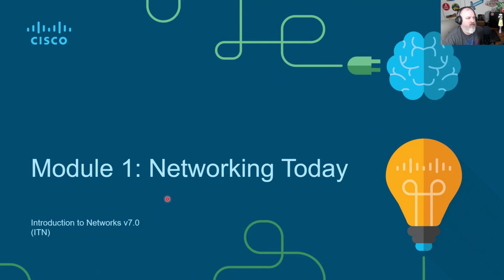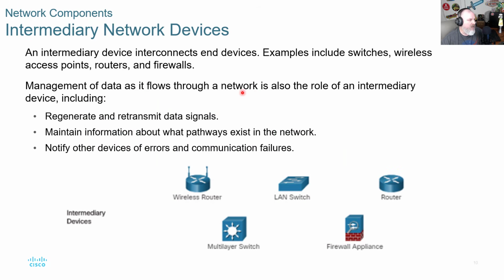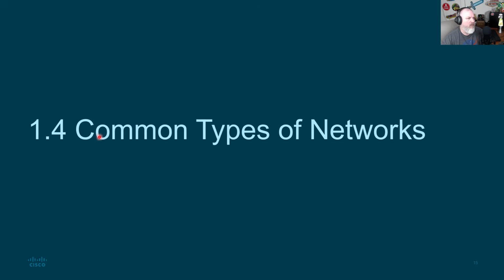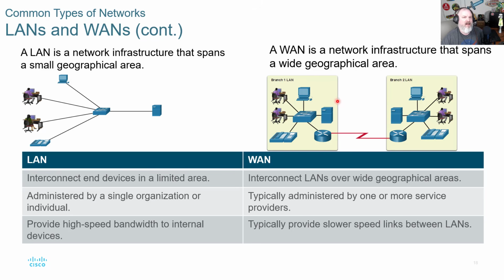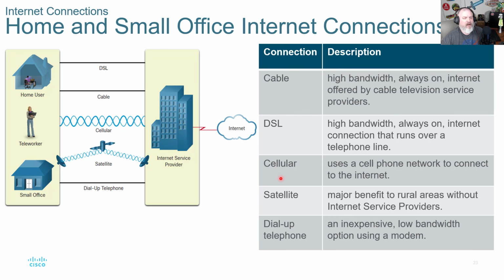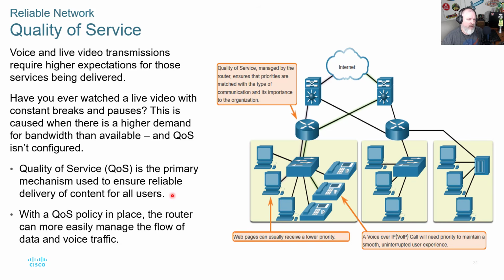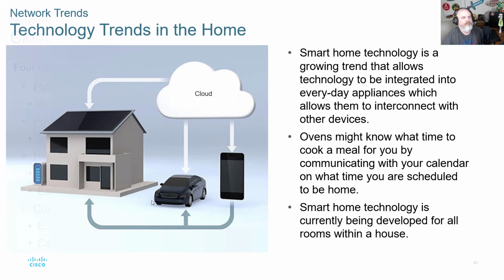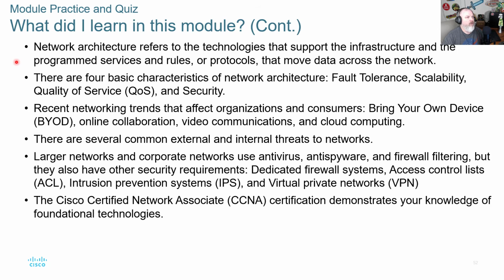Intro To Networks v7 - Module 1 - Cisco CCNA NETACAD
Welcome to the Cisco NETACAD Introduction to Networks Video Series by Jason Johnson

This video is Module 1 of the Introduction to Networks for Netacad

CCNA: Introduction to Networks (ITN) covers networking architecture, structure, and functions. The course introduces the principles and structure of IP addressing and the fundamentals of Ethernet concepts, media, and operations to provide a foundation for the curriculum.

I am not able to provide a copy of the packet tracer files to the public. You can contact your instructor in the NETACAD course for a copy.

Resource Attribution
Intro music clip is from Adrian Von Ziegler. "Wolf Blood"
This notice is being posted as requested by the artist for the use of the clip.